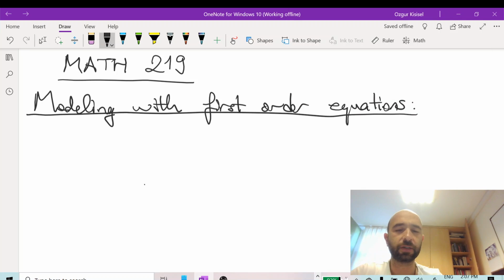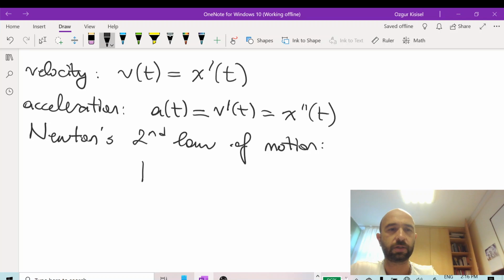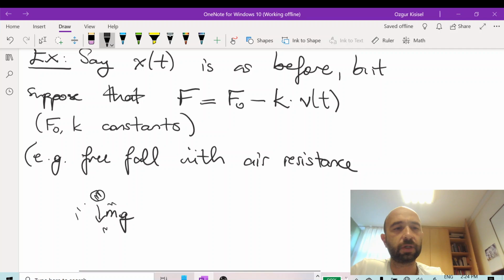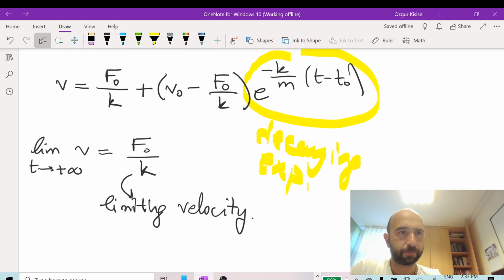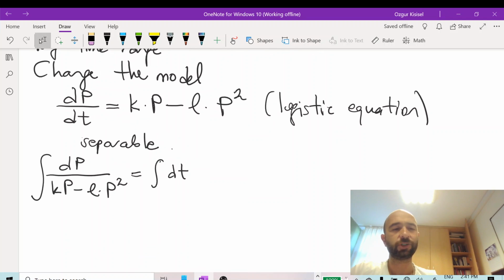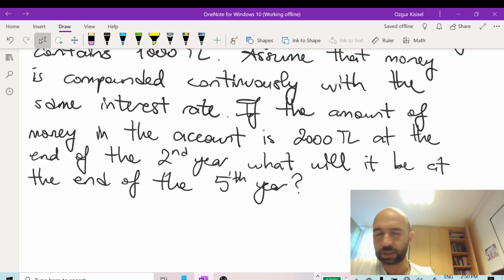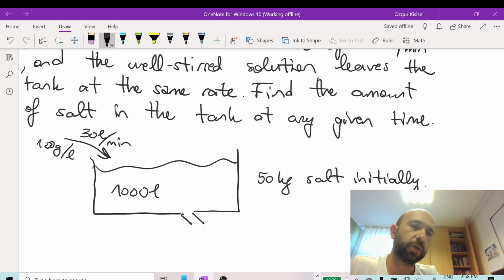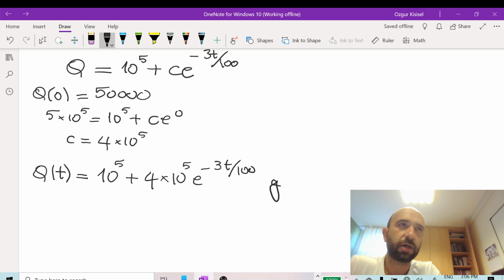MATH 219 Video 4 Modeling with First Order Equations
This is the fourth video lecture of the course MATH 219: Introduction to Differential Equations at Middle East Technical University for the Fall 2020 semester.